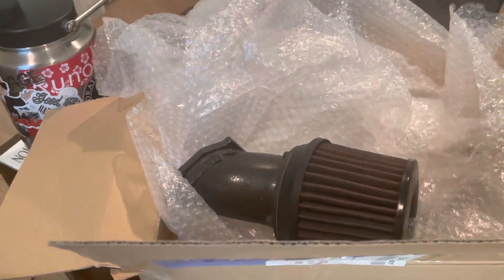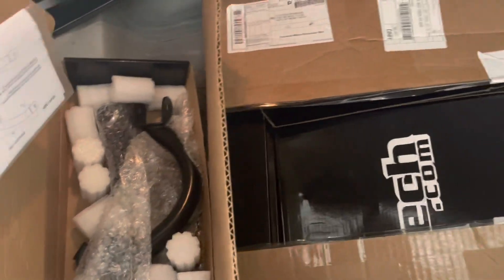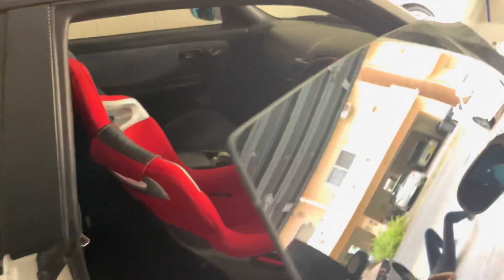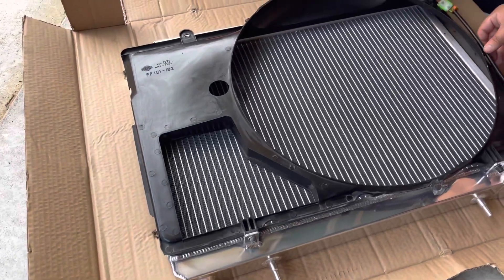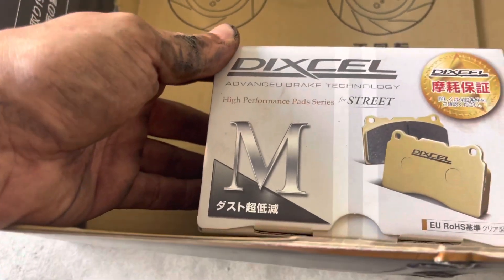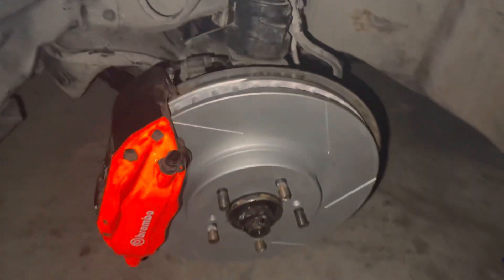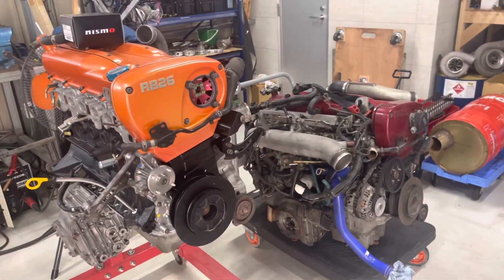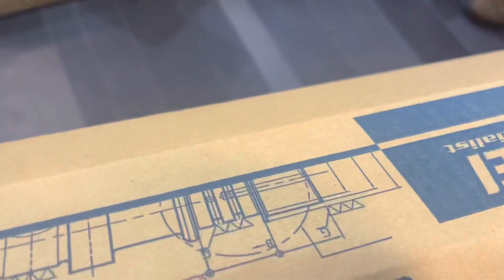GTR build underway suspension, engine, brakes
This video was months in the making. A lot of build days with the boys much appreciated 🤙🏼 good times in Japan. Now it’s off at N-Factory for engine build.